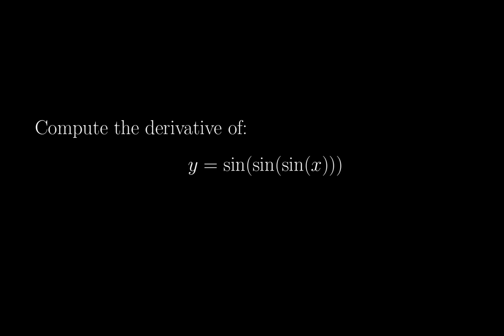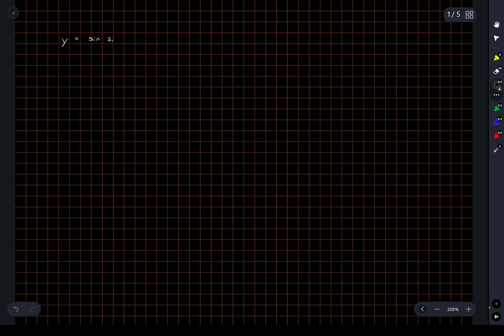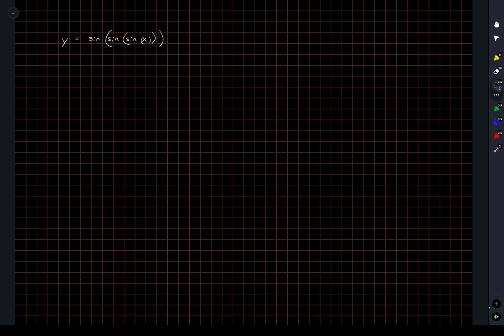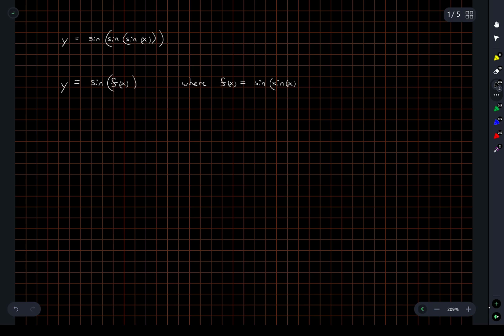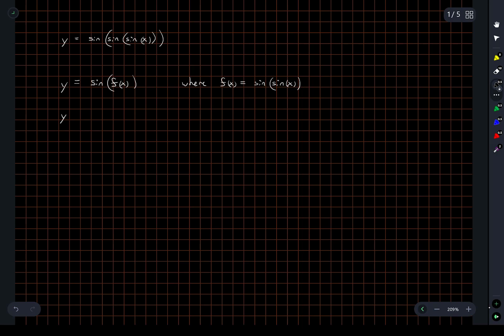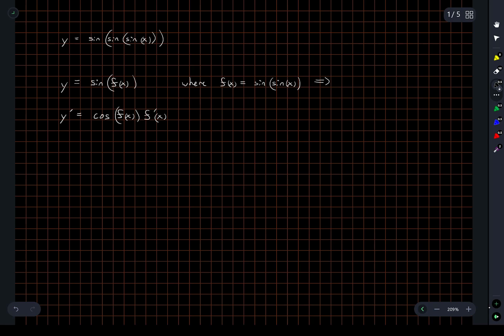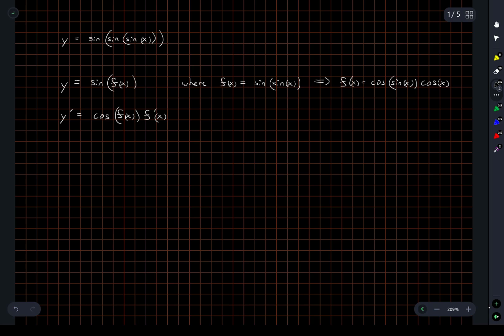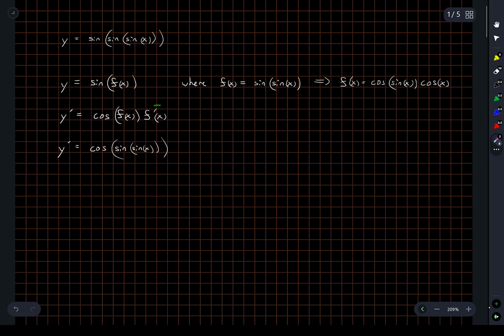Iterated Chain Rule